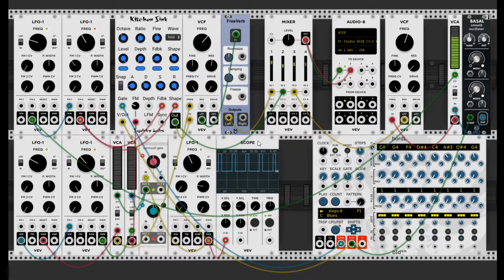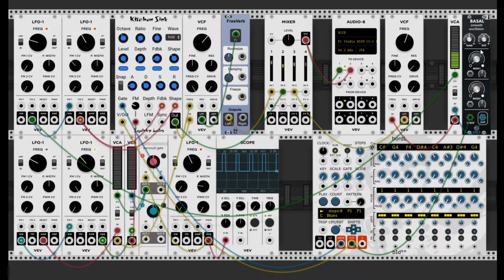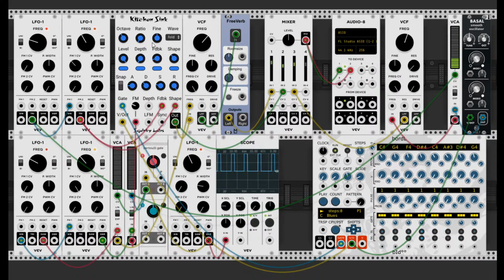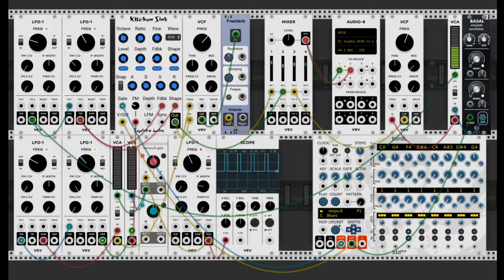A subnet FERTIG